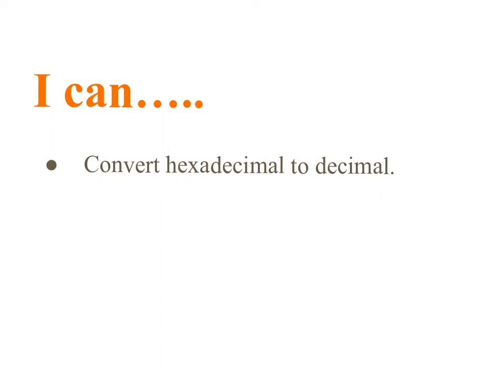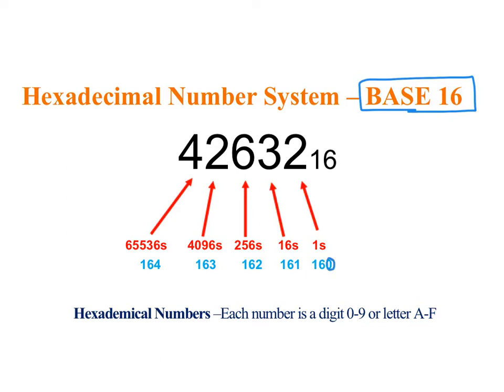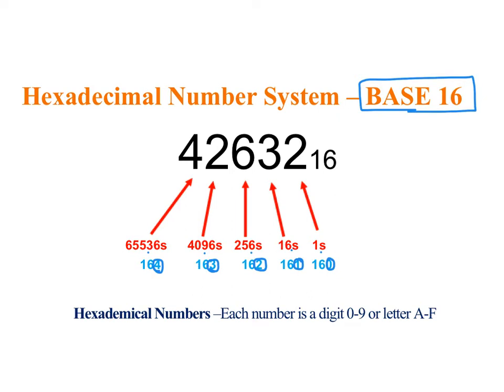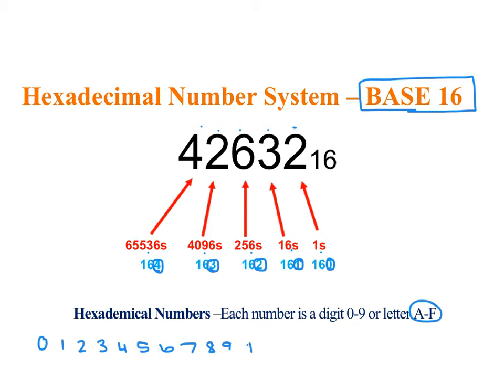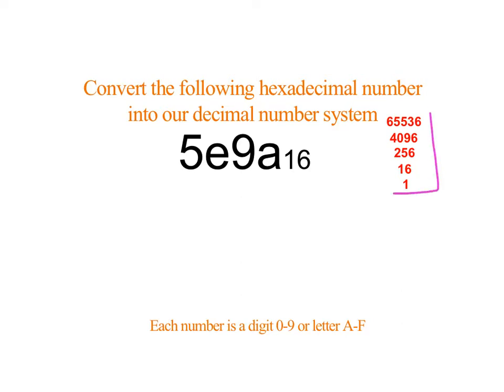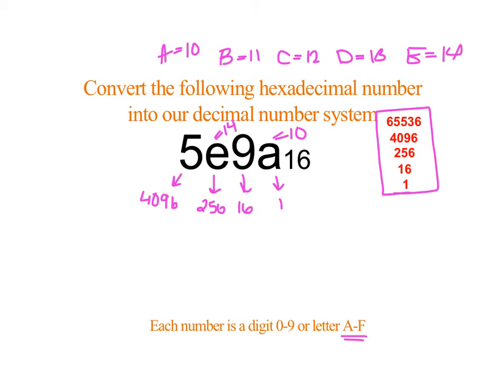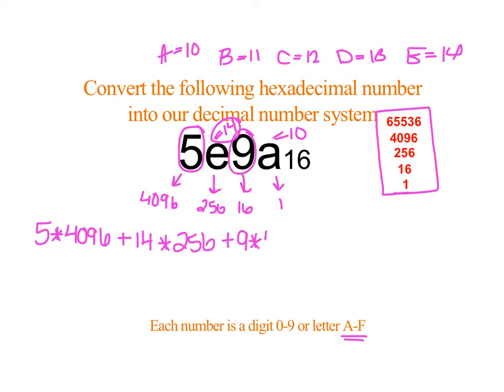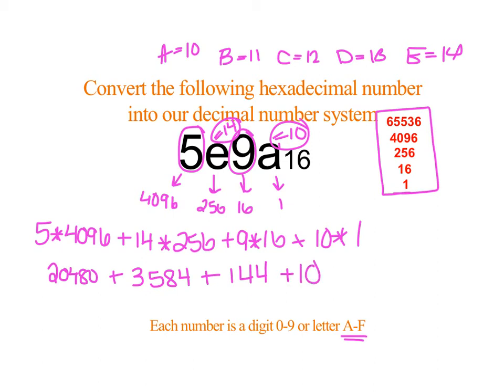CS in Python - Unit 2 Video 3C - Hexadecimal